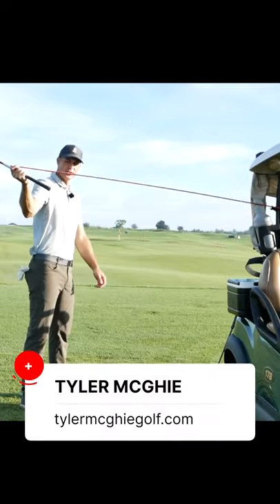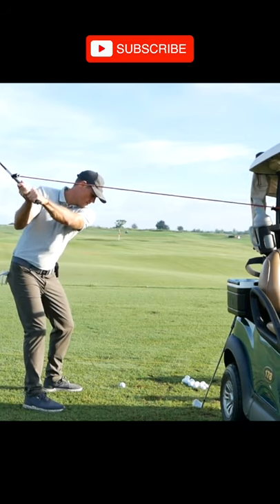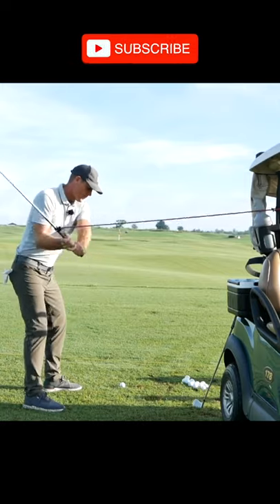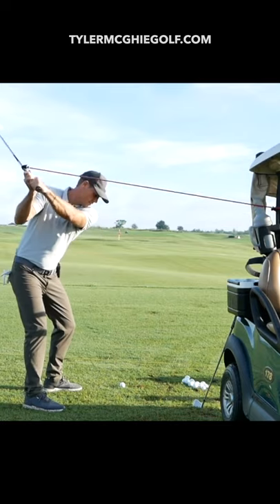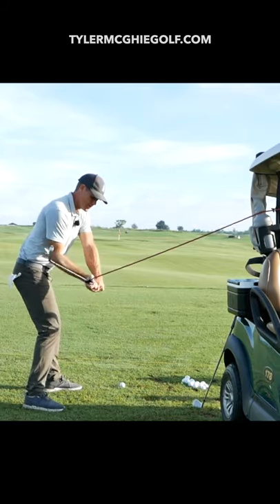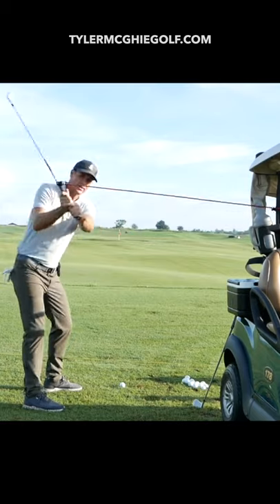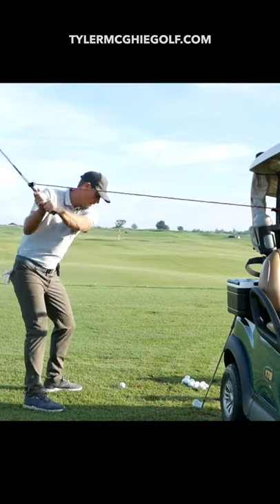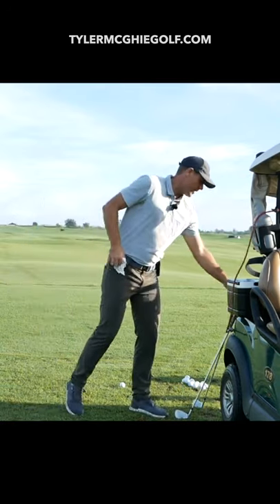GREAT DRILL TO HELP TRANSITION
Tyler